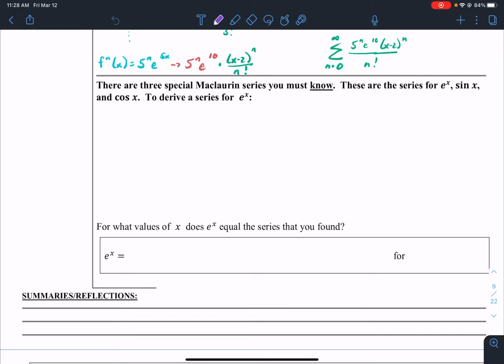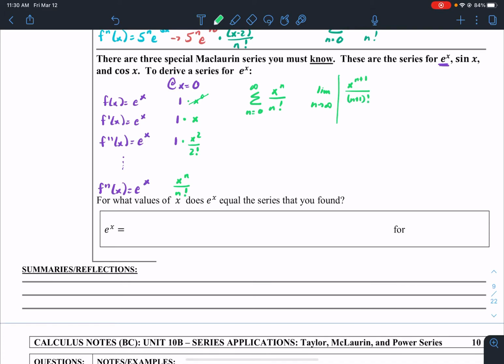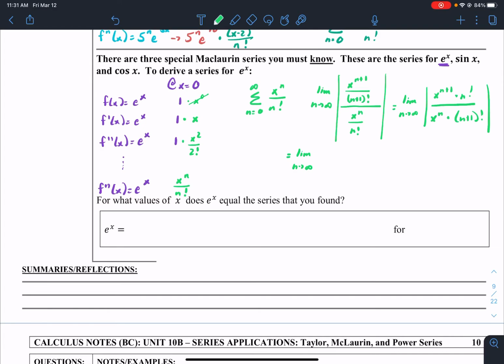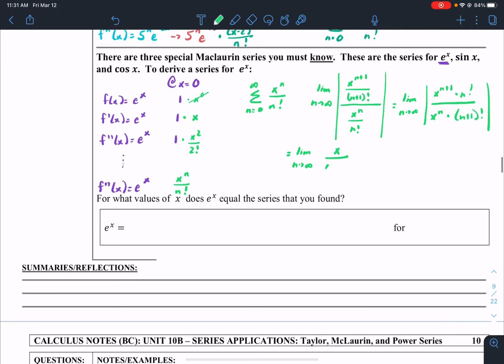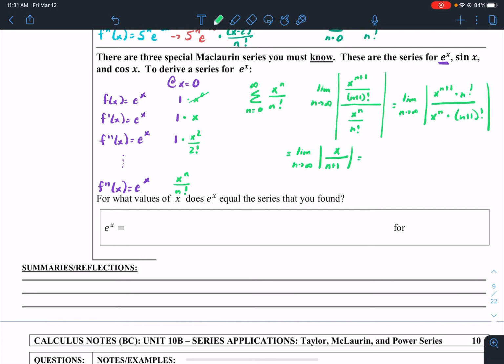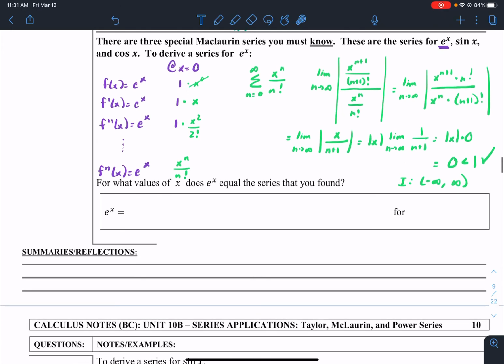Sim CALC Power Series: Taylor Series-e^x (Video 2)